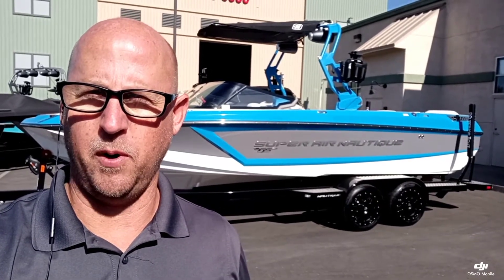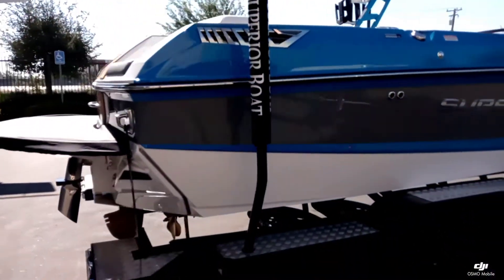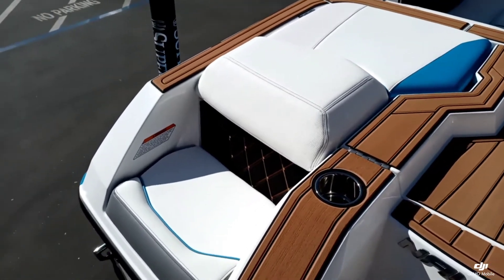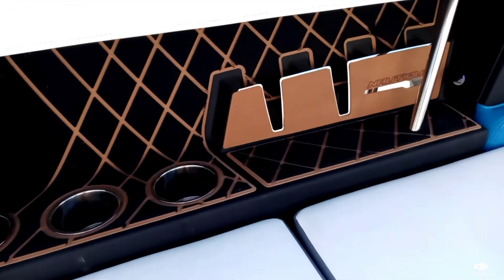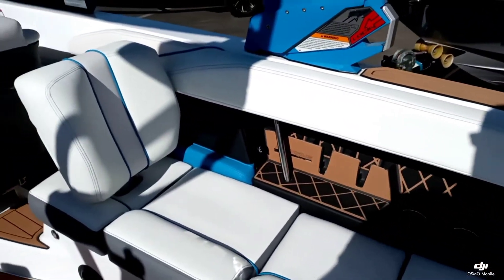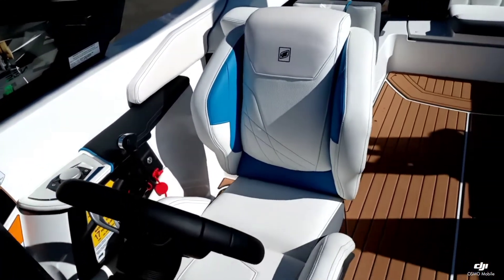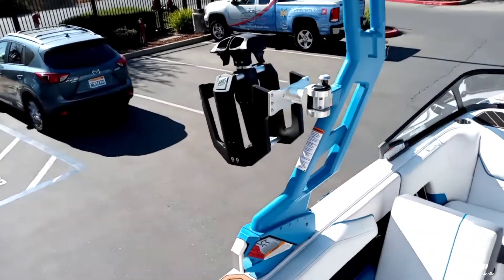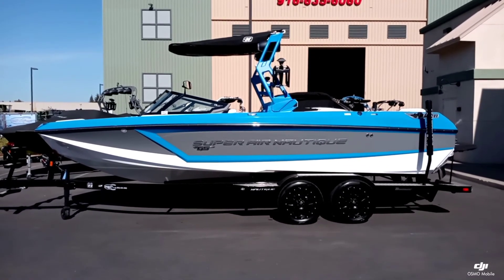2021 Nautique GS24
Manufacture's Description
SUPER AIR NAUTIQUE GS24

The largest multi-sport boat in the Nautique line, the GS24 finds the ultimate balance between wakesurf, wakeboard and waterski performance. With enough room for the entire family and friends, this multi-sport Nautique took on new hull technology for the 2021 model year. Advancements in hull design originating with the award-winning G23 Paragon have been replicated to the hull design of the GS24 so it creates an even better surf wave than ever before. With our Ski Assist feature, you can put the boat in the perfect running attitude for waterskiing or fill up the 2,500 pounds of internal ballast and go for a wakeboard or wakesurf set.

This boat is loaded features, including:
ZR7 475HP - 7.4L
Gopro Ready Rotating Tow Point
Tower Prep Kit JL Audio M Series Elite(Pre-Wired 2 Channel Amp
Bimini - Tower Mounted with Surf Pockets
Tower Speakers - 1 Pair 8.8 JL Audio M6 Series Speakers
500#
Standard US
Cover - Platform
Cover - Towable/Mooring (Tower Up) with Anti-Pooling System
Ballast - Pro Wake/Surf (Add'l 700 lbs Ballast)
Ladder - Platform Access
Lights - Underwater
Gopro Ready Quick Mount with Dual Transom Attachments
Heater with Defroster
Linc Panoray - Navionics Maps
Ski Pylon - Retractable
Surf Select with Surf Switch
Mirror - Premium Upgrade
Tandem Spoke Leather Steering Wheel
Boatmate Tandem Axle Trailer - 5A7BB2425MT001049

Hours:
Closed Sundays